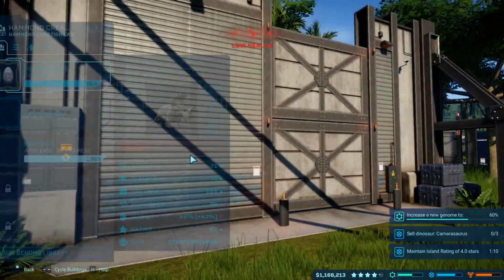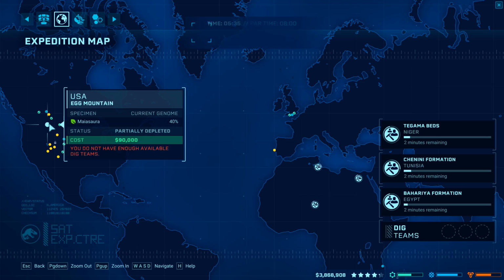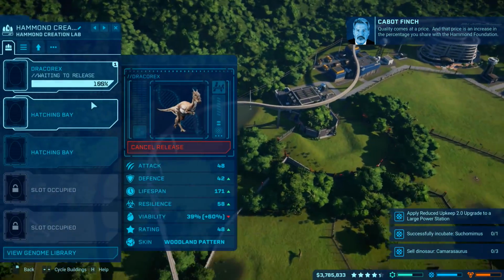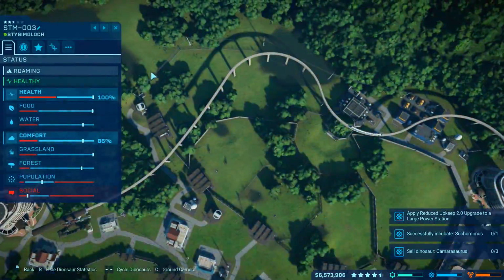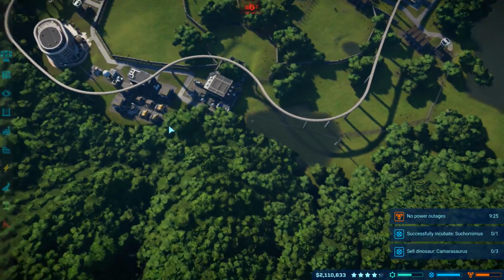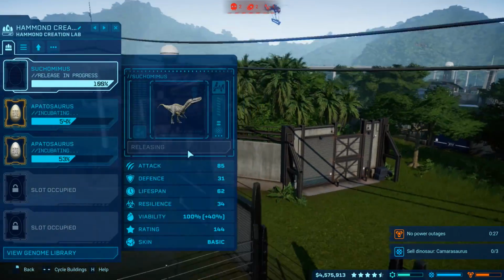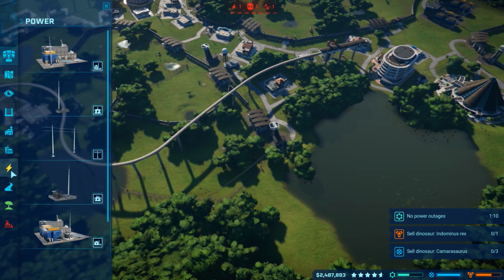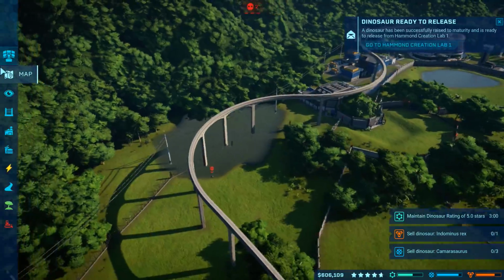AN INDOMINUS IS BORN!!! - Jurassic World Evolution - HARD CHALLENGE MODE | Ep7 HD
An indominus rex is quite an easy dinosaur to contain but leaving dinosaur gates open makes that a little bit harder.